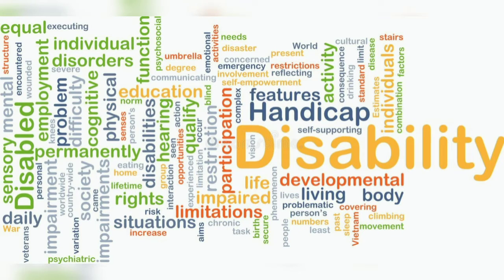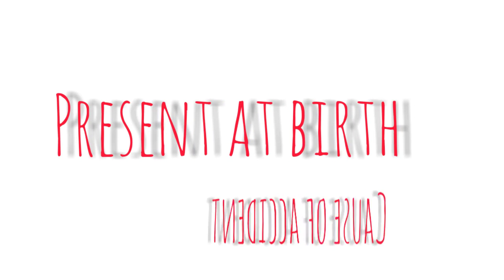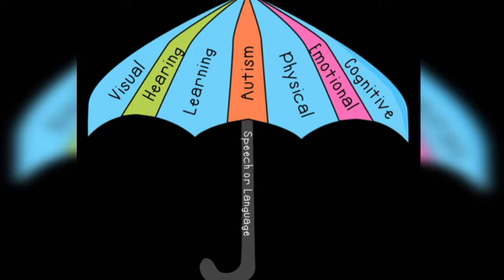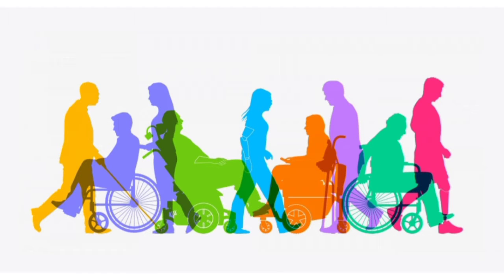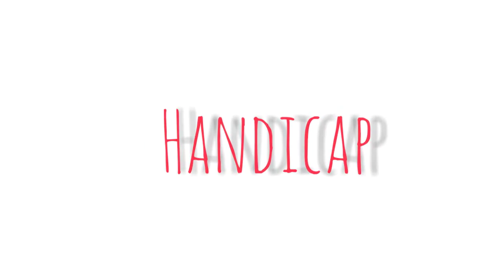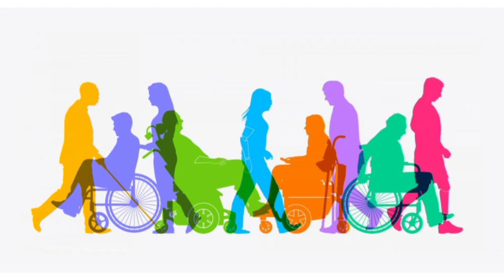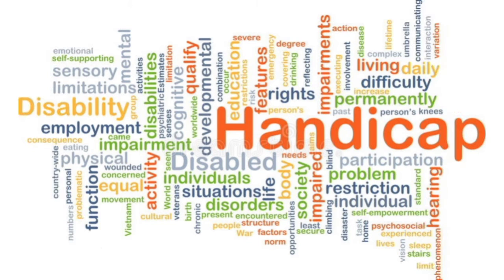CLASSIFICATIONS OF DISABILITIES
This is an informative video with regards to classifications of disabilities which is purposively for educational requirement and usage only.

NO COPYRIGHT FRINGEMENT INTENDED.